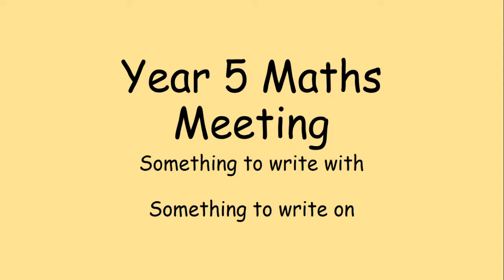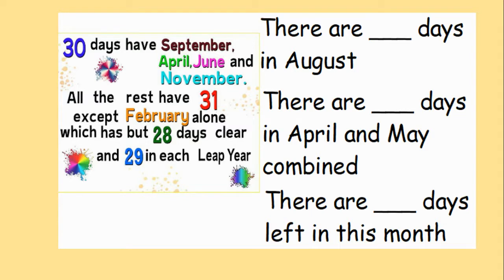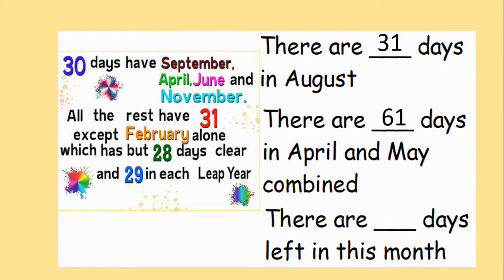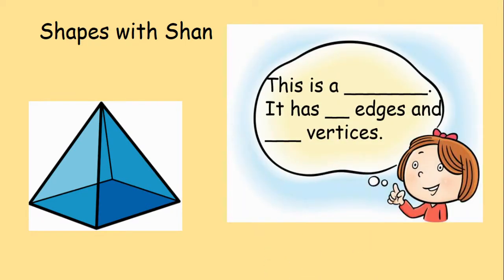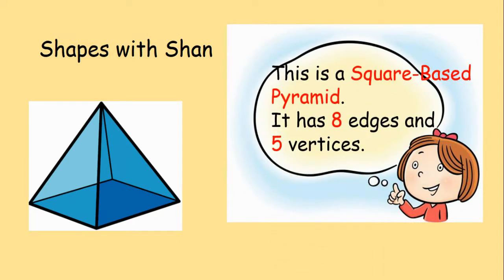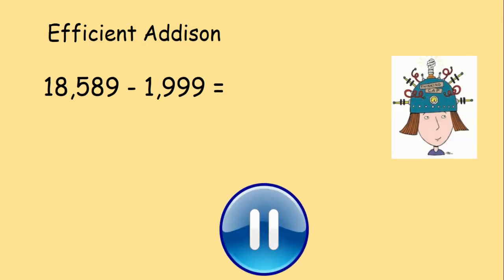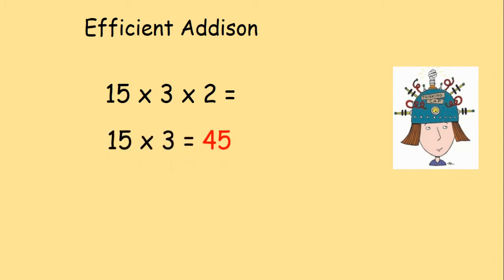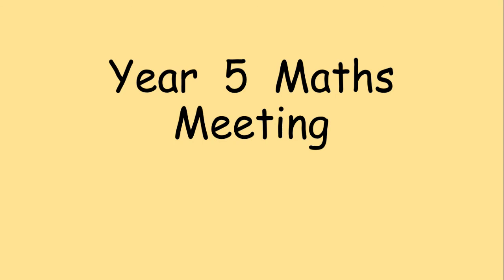Year 5 Maths Meeting 6